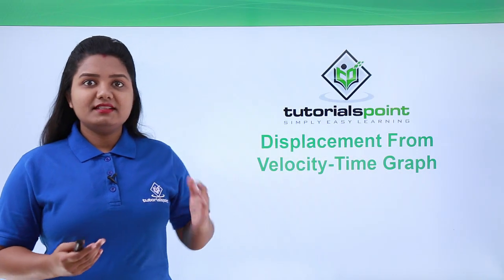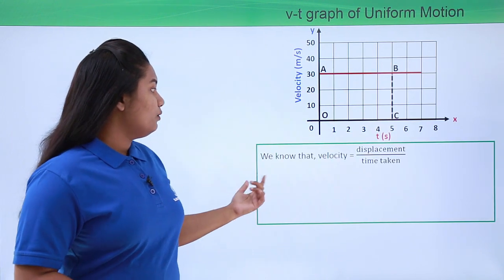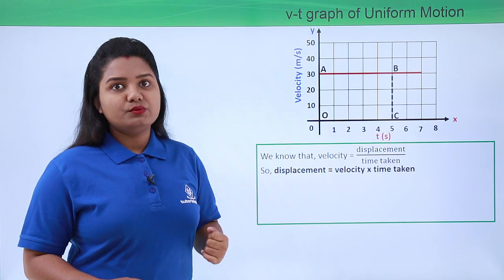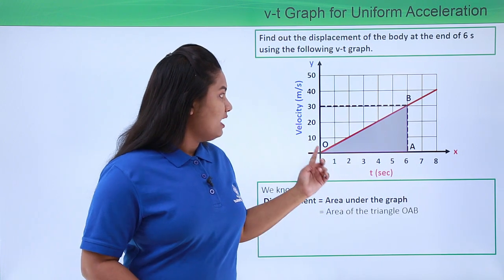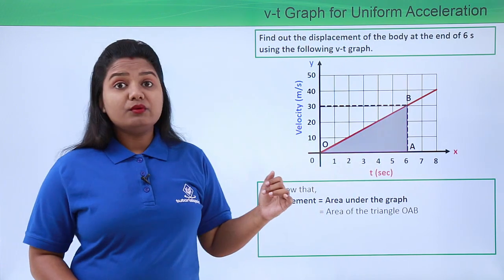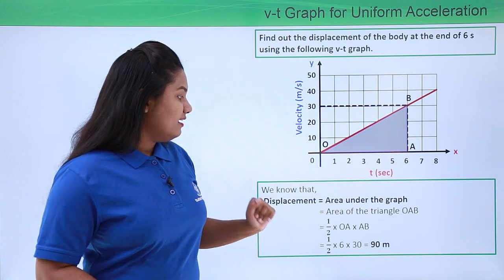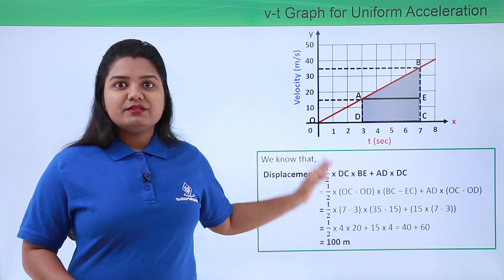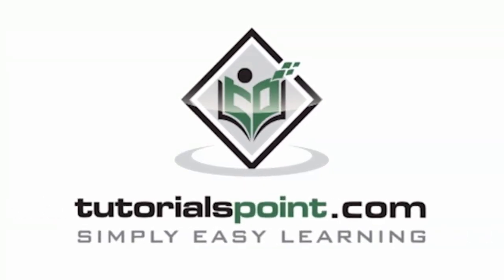Class 9th – Displacement form Velocity Time Graph | Motion | Tutorials Point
Motion - Displacement form Velocity Time Graph